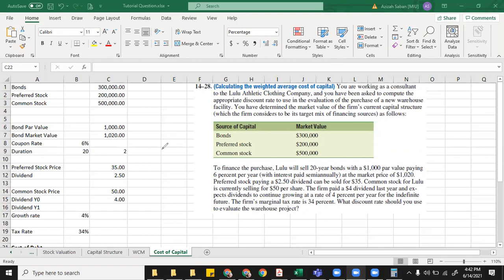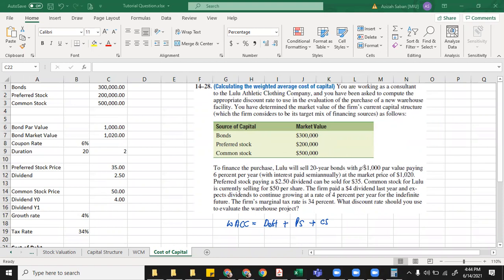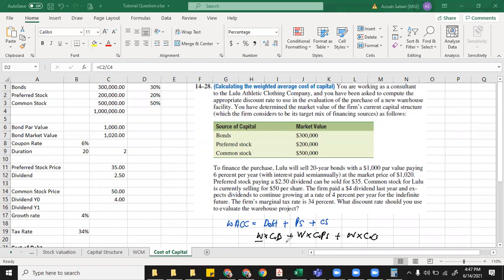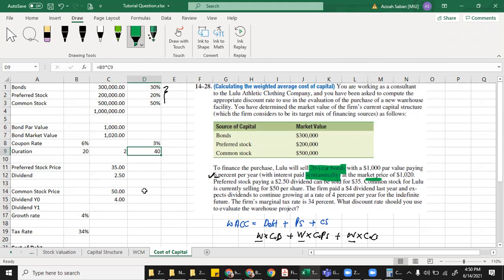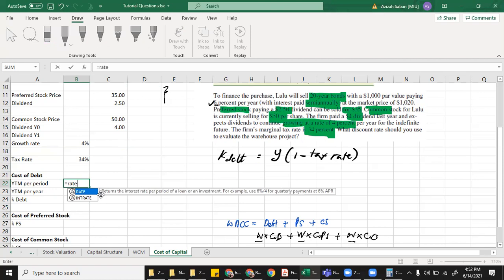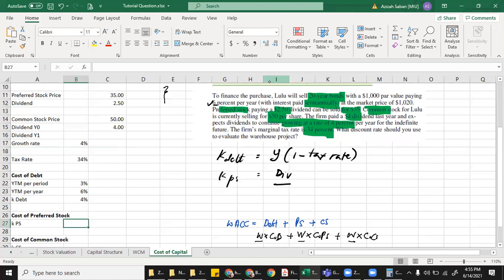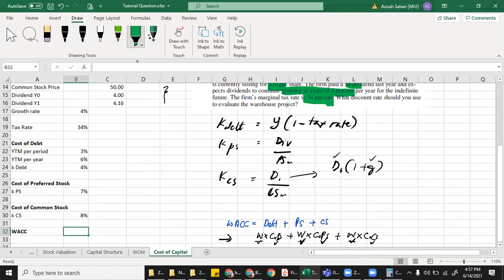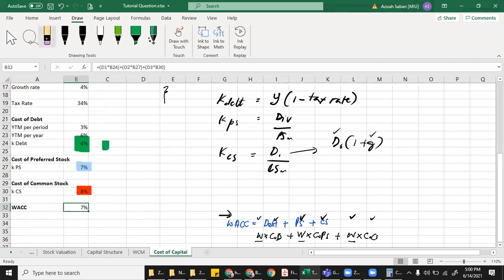Cost of Capital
Solving for a cost of capital question using excel